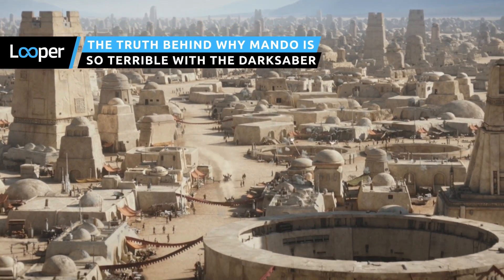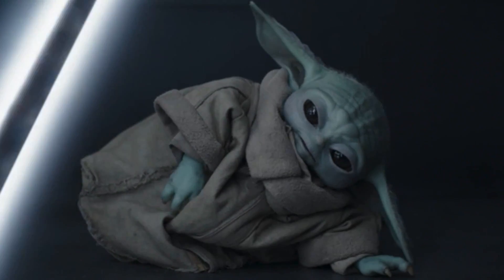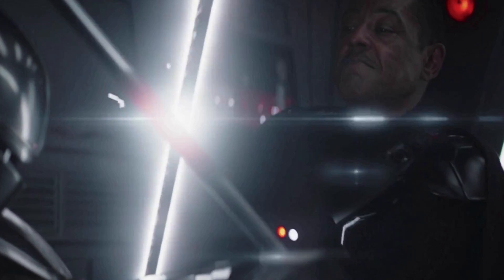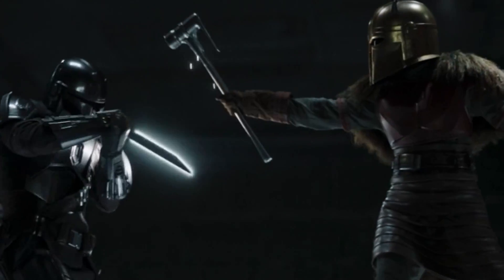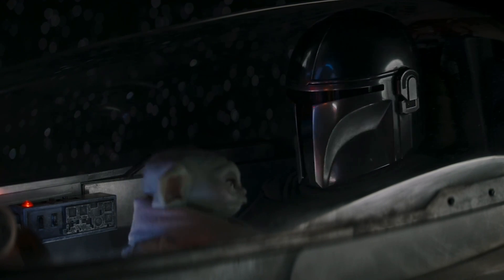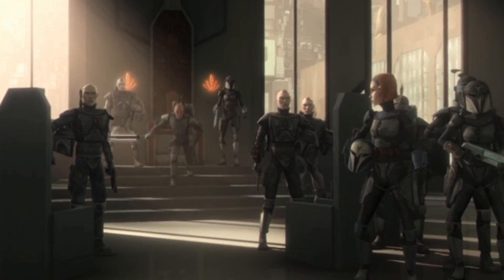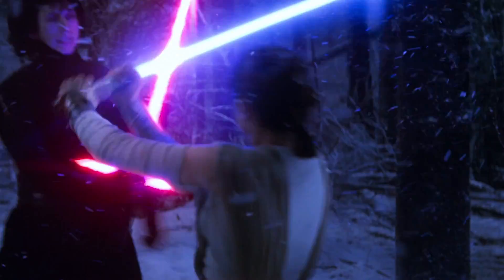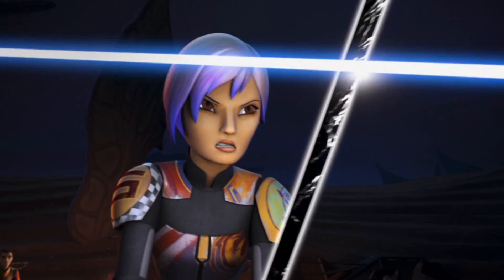The Truth Behind Why Mando Is So Terrible With The Darksaber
Chapter 18 of "The Mandalorian" features Din Djarin using the Darksaber once again, but he still hasn't fully mastered the strange weapon. But his failure to wield it competently is more complicated than you might think.

Voiceover By: Tim Bensch